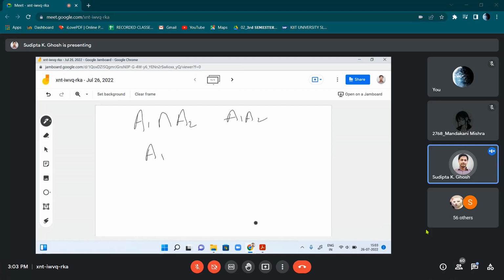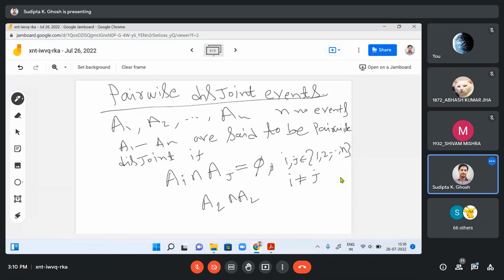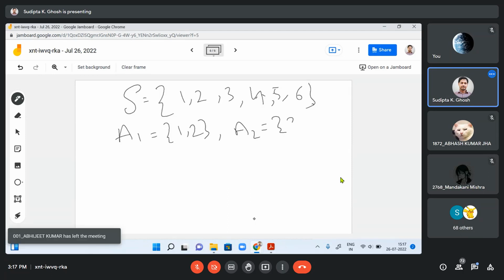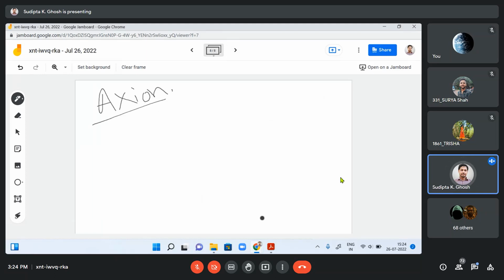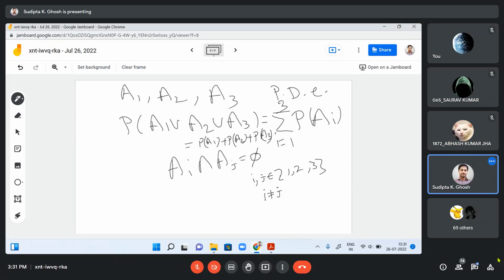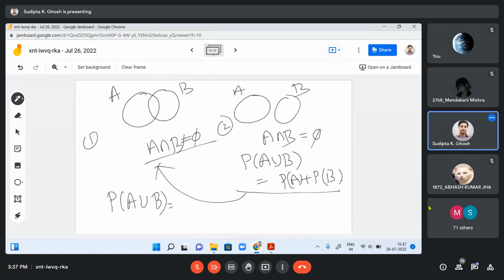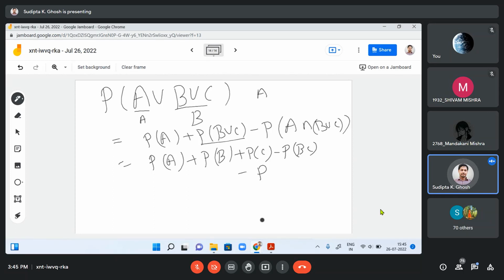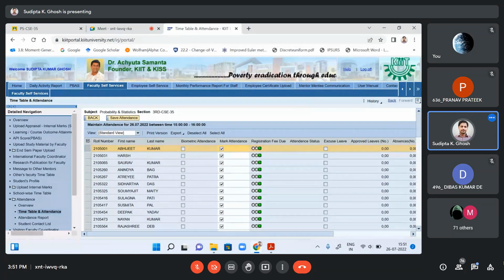PS || 26 JULY 2022 || DAY - 7